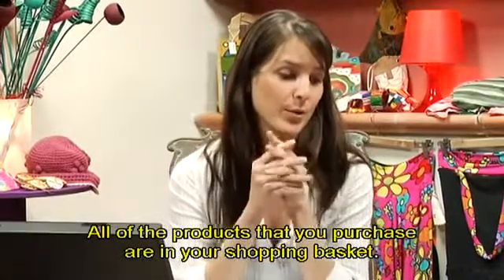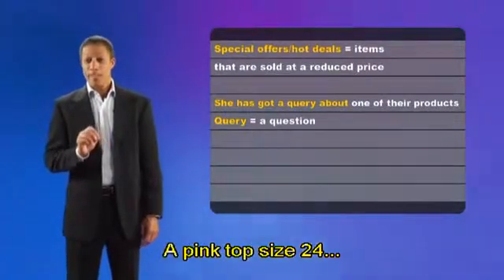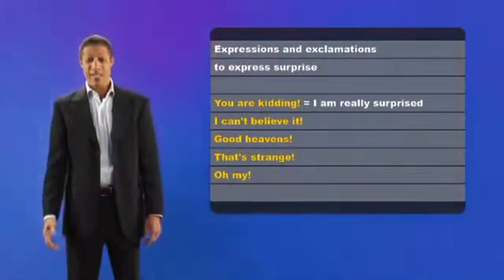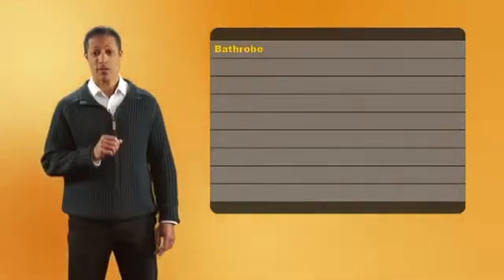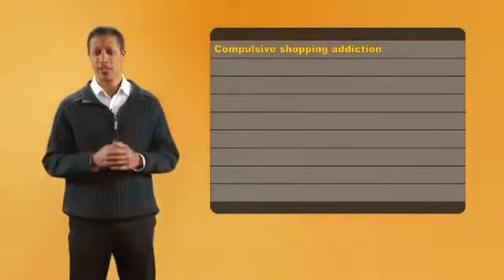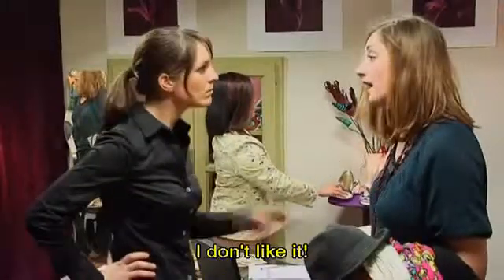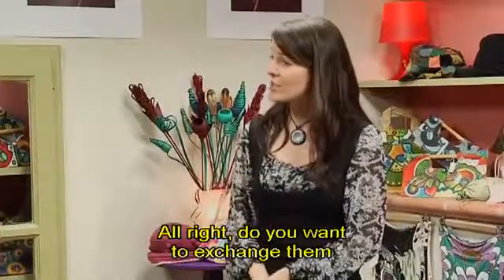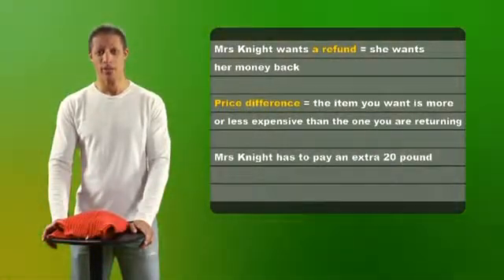الحلقة السابعة عشر English Course English Subtitle